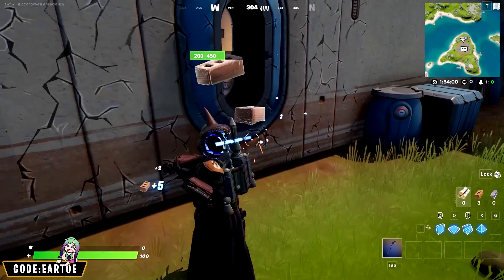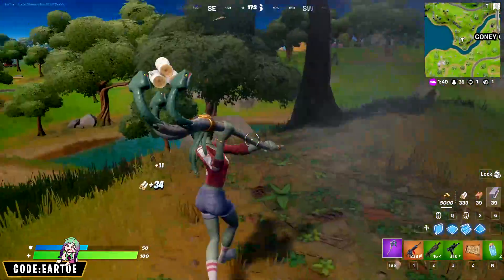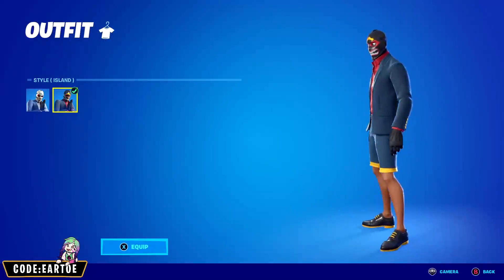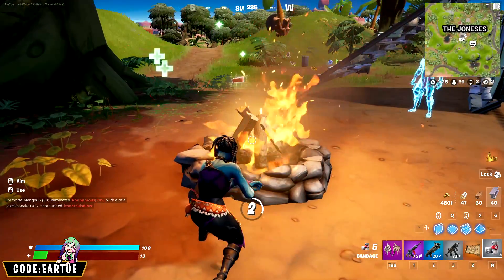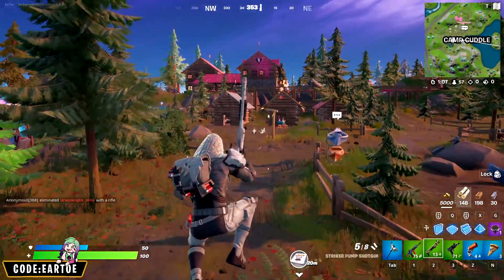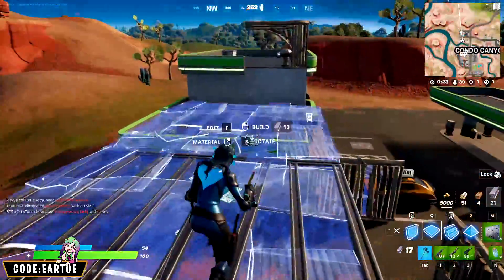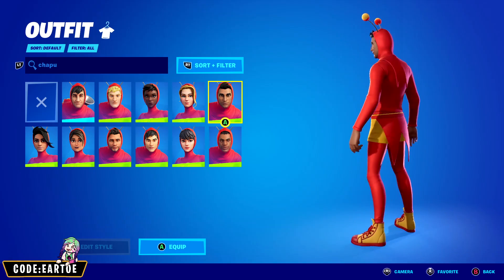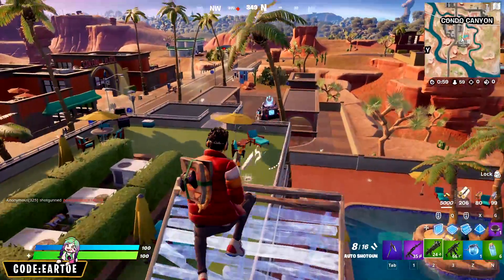20 UNDERRATED Skins in Fortnite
In today's video I'm talking about 20 underrated Fortnite Skins. Let me know what you think!